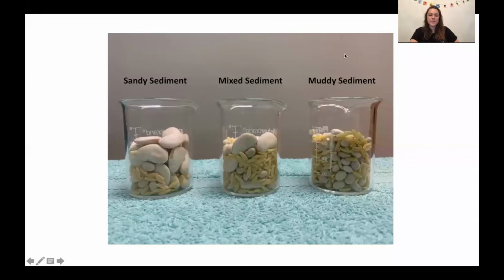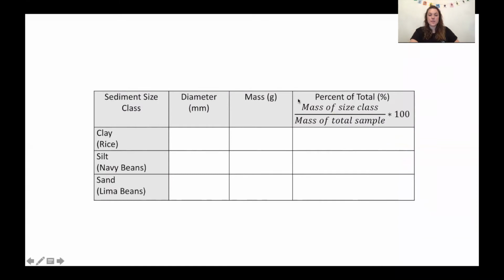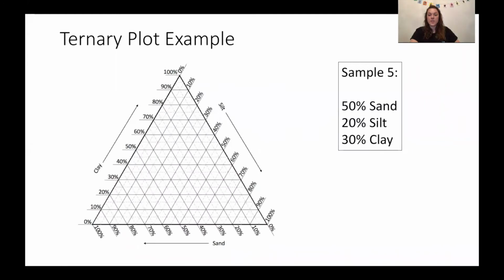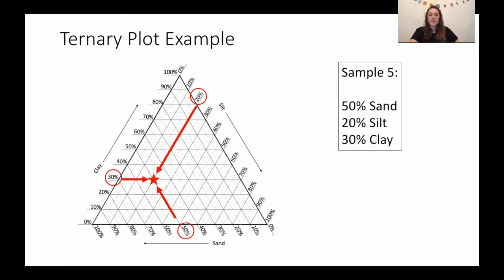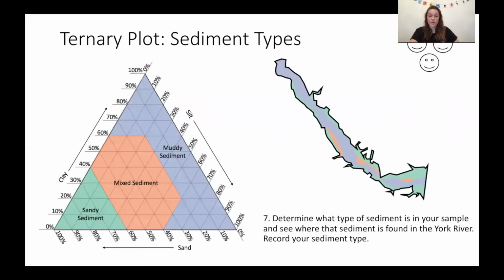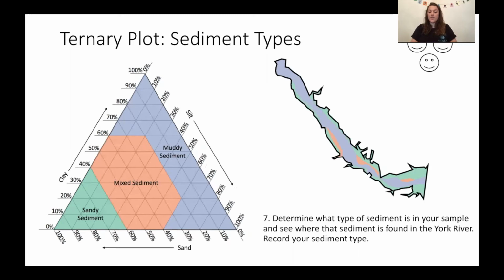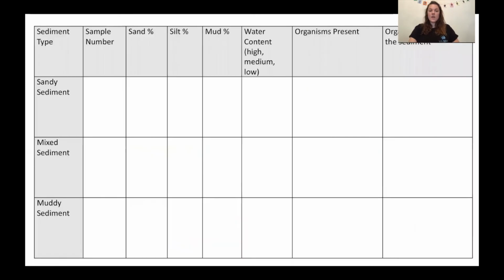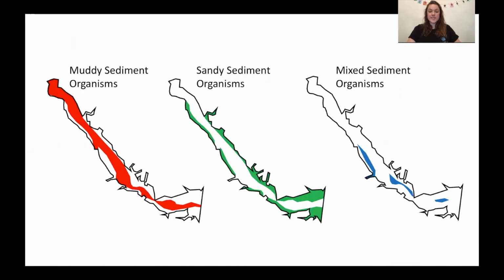VA SEA 2019-20 Cristin Wright Lesson Plan Demo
Video demonstration of the VA SEA Lesson Plan "What's in the Muck? Benthic Sediment Characterization and Community Structure" by Cristin Wright. Grade/subject: Earth science, Oceanography.